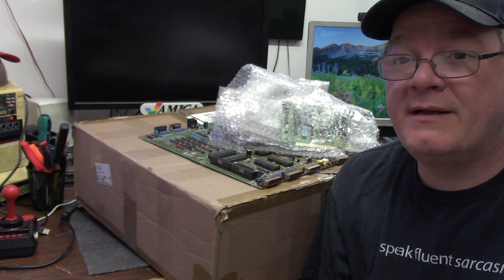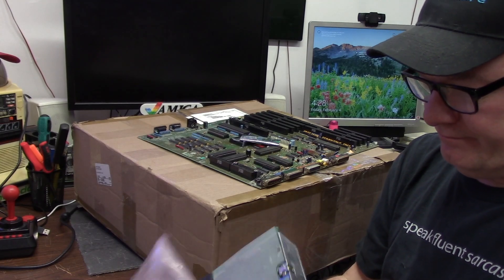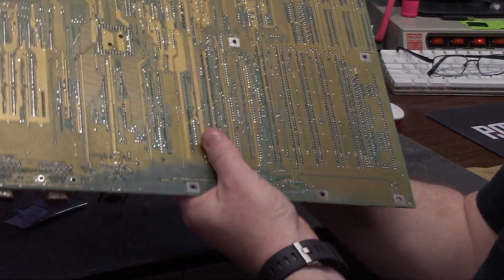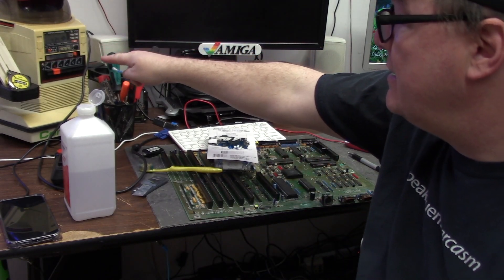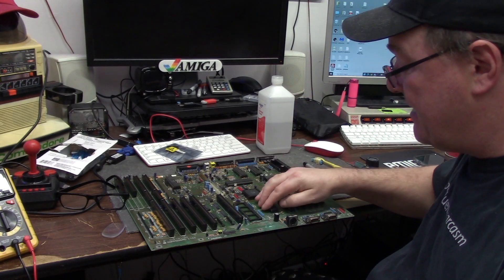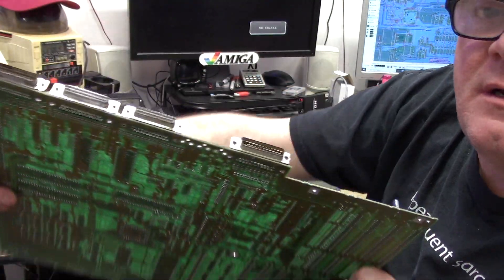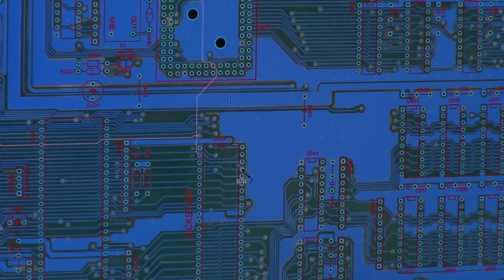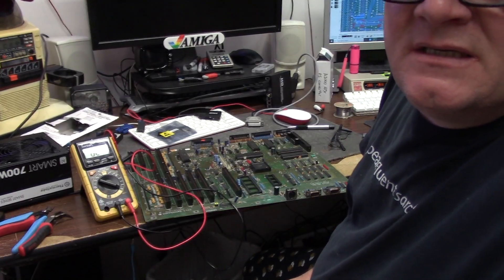The Titanic A2000 repair P1, See what Salt water does!?!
E297: An Ebay purchase leads to a repair. This amiga looks like it was stored in the rusty locker of the Titanic, hence its project name.  with just a little rust, missing parts, blown up things, I attempt to bring this A2000 back to life. Come along for the journey...  With the help I receive via Patreon, I am able to purchase parts So I can do these repairs for free, just to keep them alive.

Helmet of Goober!!:

Program to read the crazy motherboard:
Sprint Layout viewer dl here: choose demo at bottom or buy it...

Elite Patrons

Aaron Bond
Ady Bolton
Alexis Beaumont
Alvin Franklin
Andreas Karlsson
Charlie Underwood
Craig Daters
Darren Attwood
Daniel Carlenfors
Daniel Varga
David Campbell
Dominic Demarinis Sr.
gilbert carriere
Jason Voak
Jonathan Wickett
John Dawson
Kevin Avery
Kevin Quattro
Luis B Perez
Martin Frei
Martin Moore
Mattias Axelsson
Patracy
RF C
Sebastian Gray
Stephen Bruce
Steve Kile
Steve Thompson
Sutehk
Toni Moisio
Wayne Lymbery

Alan Romeril
Amiga Bill Winters
André Wiik
Chance Davis
DigitalPig UK
Garry Heather
Gaz Edmunds
J. Walter Hawkes
Jay Jarvis
Jonathan Wickett
Kim Jensen
Kris Van Tuerenhout
Lars H
Luca Argentiero
Litwarski
Mark
Mark Kierzkowski
Mark Jaques
Mark Pearson
Matthew Moebes
Michael Myers
Neil Bradford
Nimh Oli
Pepa Wastl
Phil Cherry
Robbie Whiting
Thomas Vogt
Trevor Harman
Scott Jones
Wanderley Ceschim
Zobeid Zuma

Official Patrons

Adam Currie
Adam Templeton
Alan Day
Antonio Drusin
Ashley Clifford
Ashley Dawson
Andrea Pizzichini
Andre Bergei
Ash Green
Brett Armstrong
Brian O’Neill
BunnyBrewster
Chris Cantwell
Chris Green
Chris Kmiec
Chris Trickett
Craig Sharpe
CubicalNate
David Black
David Obrien
David Martin
David Z
Dennis Garman
Dick van Ginkel
Dimitris Gialoglidis
Edvin Helland
Etosha69
Frank Haaland
Frank Muscato
Frederico
Geekology
Gerald Gibbons
Gerco Dries
Graham Tomlinson
gjoken
Jablanka
Lars J Aas
Leszek Kaminski
Markus
Mark Amorin
Mislav Krleza
Matthew Augustine
Matthew Rasnake
Matt Houghton
Marc
Mark Amorin
Matthew Hoe
Michael Englyst
Michael Fuerst
Mike Roach
Mislav Krleza
M W M
Nicklas Berg
Nick Roper
NoeleyC
Niklas Arvenberg
Paul Danger Kile
Paul Read
Pawel Solecki
Pelle Norberg
Peter Sterk
Ramon Schmitt
Remon Kooijman
Richard Brayshaw
RoC
Rod Piercy
Rok Štibler
Russell Fairey
Simon Chatterley
Simon Lee
Skylos
Sven Gugelmann
Svein-Inge Kallevik
Tristan Grove
Tom Brooks